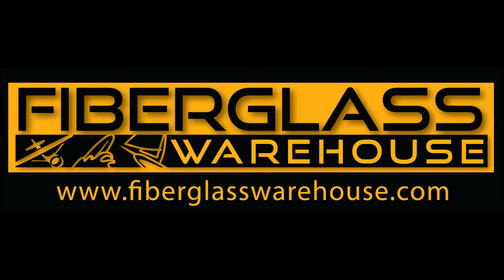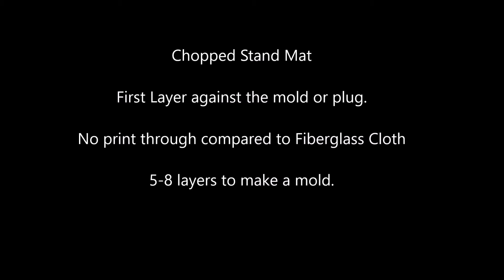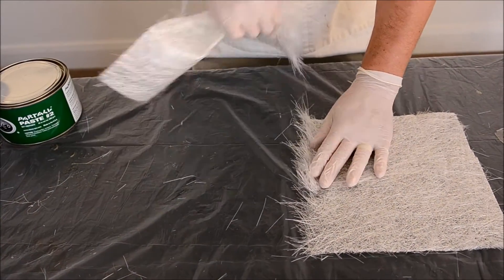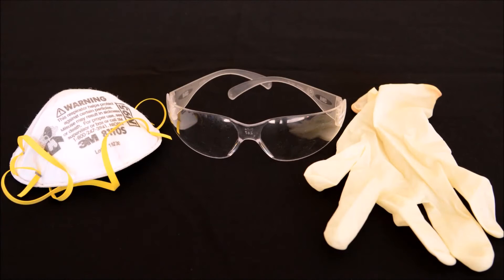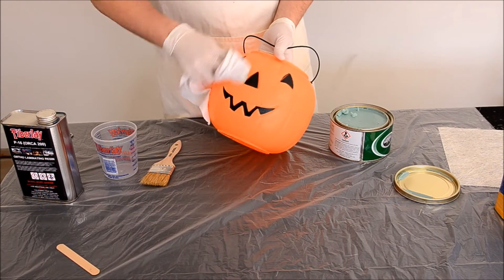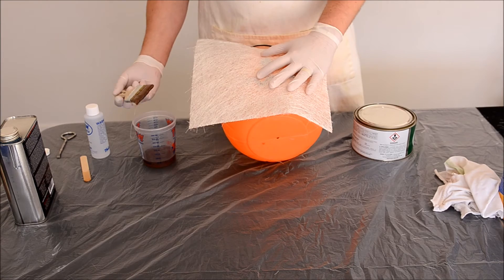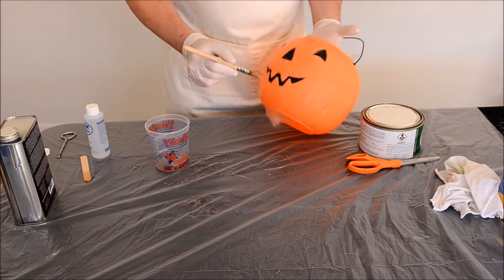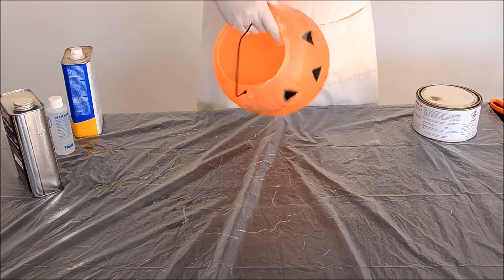Chopped Strand Mat, also known as Fiberglass Mat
Short discussion and demonstration on chopped strand mat.  We discuss uses, weights and applications.  We also demonstrate wetting out chopped strand mat with polyester resin and forming it to a plastic pumpkin.